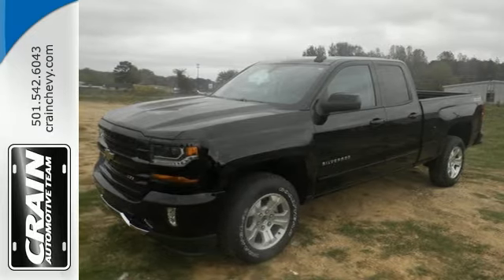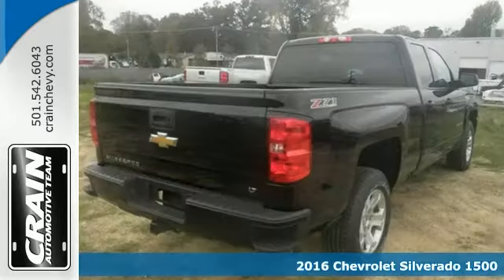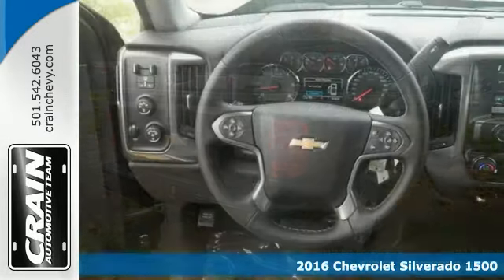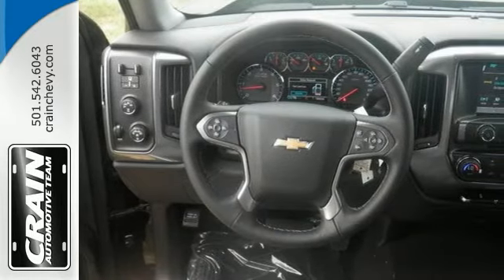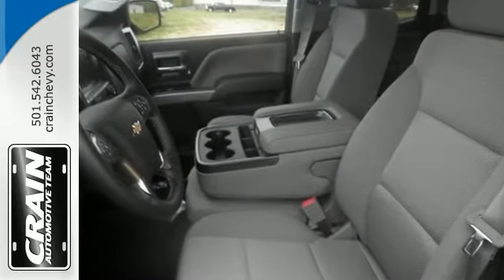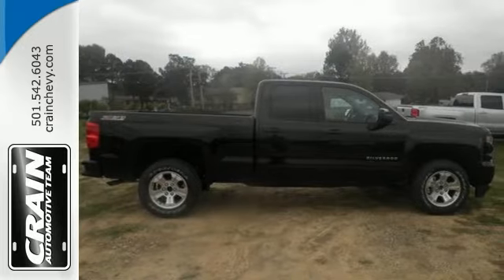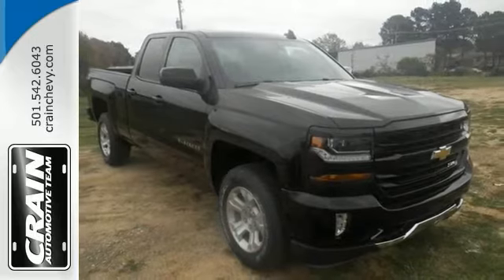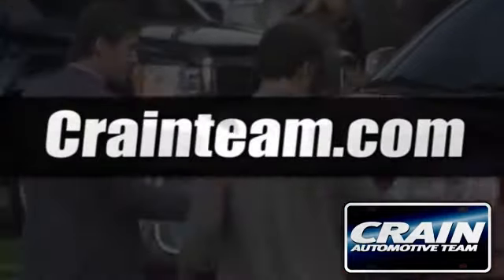2016 Chevrolet Silverado 1500 Little Rock AR Bryant, AR 6CT5843 - SOLD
Year: 2016
Make: Chevrolet
Model: Silverado 1500
Trim: PDU BENCH Z71
Engine: 5.3L Ecotec3 V8 Engine
Transmission: Automatic
Color: Black
Interior: Dark Ash with Jet Black Interior
Stock #: 6CT5843
VIN: 1GCVKREC9GZ121493
This Chevrolet includes: SEATS, FRONT 40/20/40 SPLIT-BENCH, 3-PASSENGER, AVAILABLE IN CLOTH OR LEATHER Split Bench Seat Driver Adjustable Lumbar SEAT ADJUSTER, DRIVER 10-WAY POWER Power Driver Seat TRANSMISSION, 6-SPEED AUTOMATIC, ELECTRONICALLY CONTROLLED A/T 6-Speed A/T ENGINE, 5.3L ECOTEC3 V8 WITH ACTIVE FUEL MANAGEMENT, DIRECT INJECTION AND VARIABLE VALVE TIMING Flex Fuel Capability 8 Cylinder Engine REMOTE VEHICLE STARTER SYSTEM Remote Engine Start Security System *Note - For third party subscriptions or services, please contact the dealer for more information.* You deserve a vehicle designed for higher expectations. This Chevrolet Silverado 1500 delivers with a luxurious, well-appointed interior and world-class engineering. Where do you want to go today? With 4WD, you can choose to drive virtually anywhere and on terrain 2WD vehicles can't handle. You could keep looking, but why? You've found the perfect vehicle right here. Every new and pre-owned vehicle is backed by the Crain Commitment, including our 100% low price guarantee, a 100 hour love it or leave it exchange policy, and a 100 year 100,000 mile warranty. The Crain Team's Got 'Em!

Address:
9911 Interstate 30